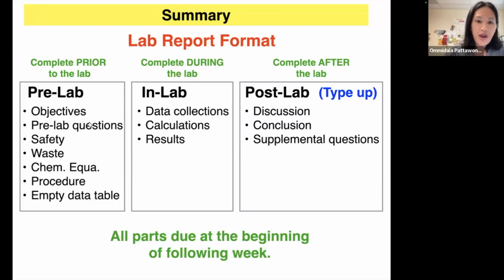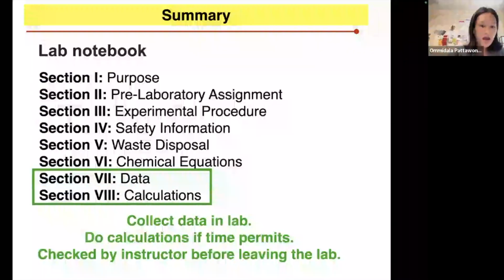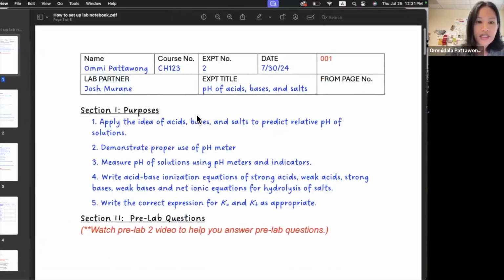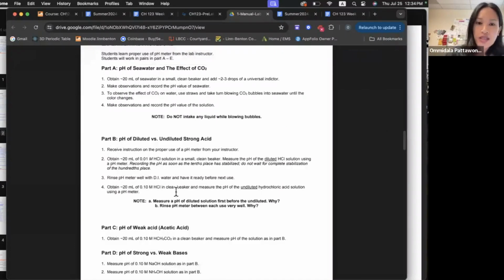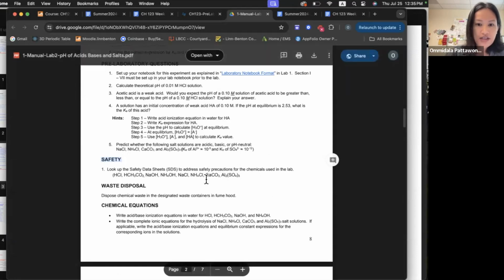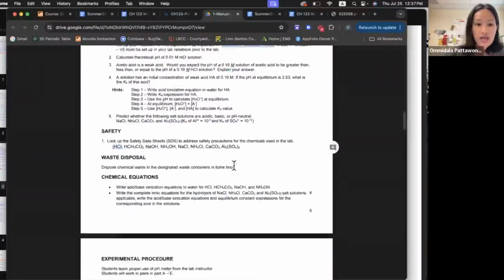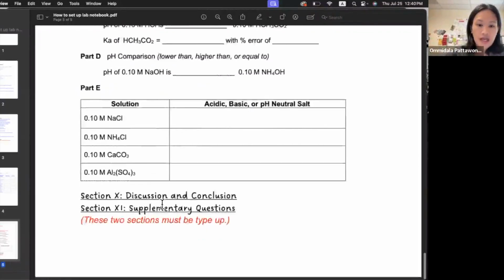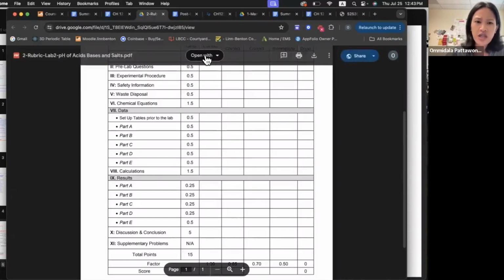CH123L Pre Lab 1 How to Set Up Lab Notebook for Summer Course